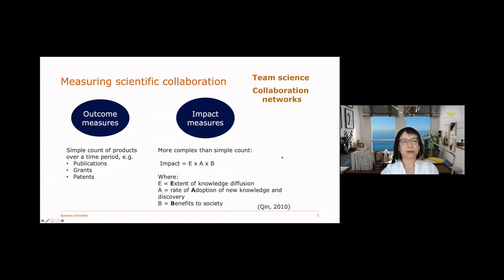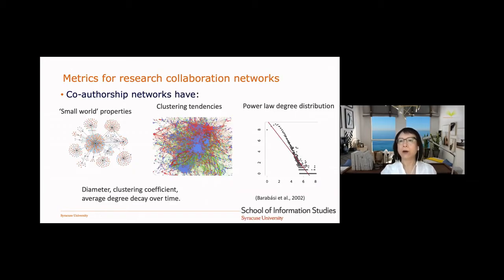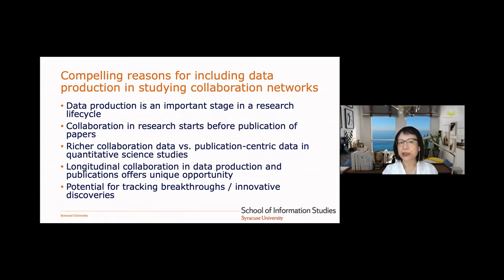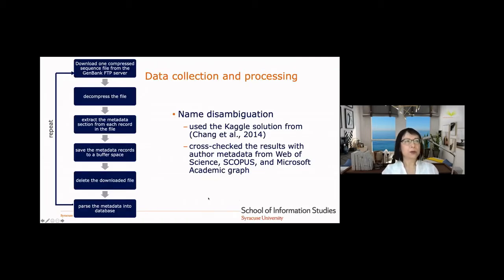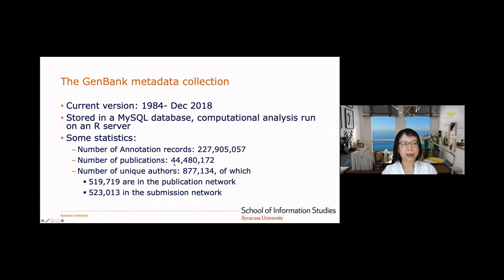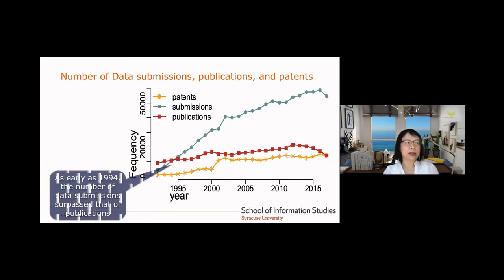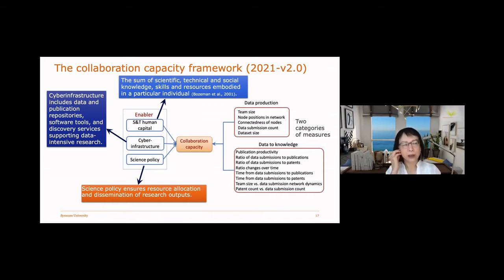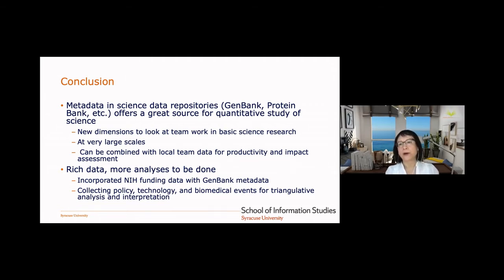[Science of Science Summer School] Day 9 - The Impact of Collaboration Enablers Through Metadata